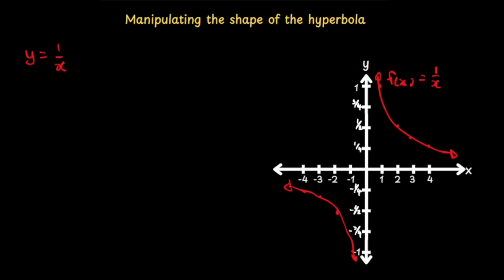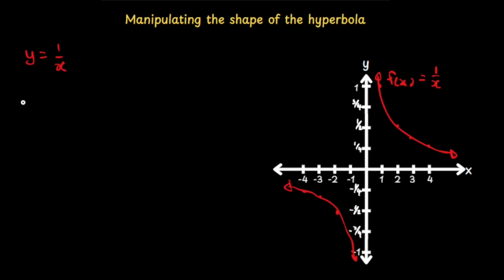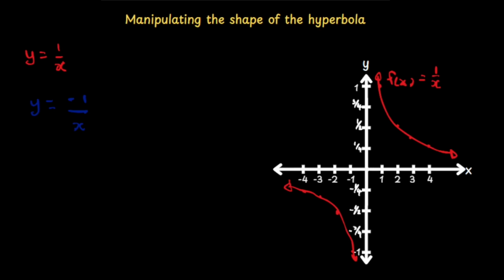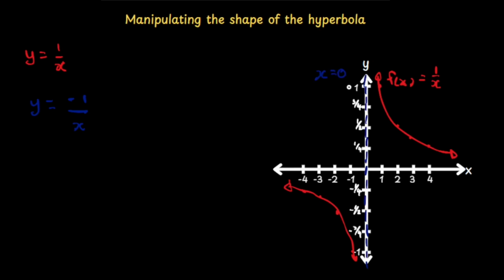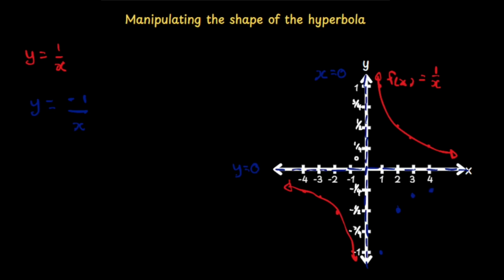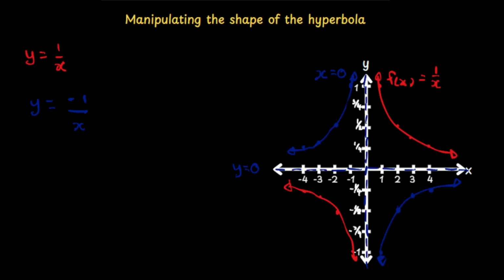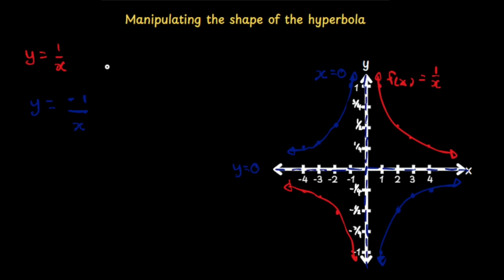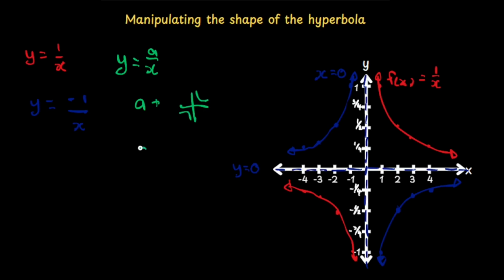Grade 10 Functions video 15 - Manipulating the shape of the natural Hyperbola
In this video I explain how the sign of the numerator affects the shape of the Hyperbola.